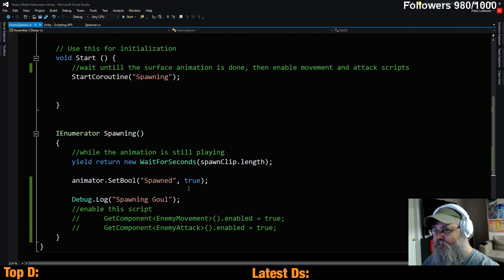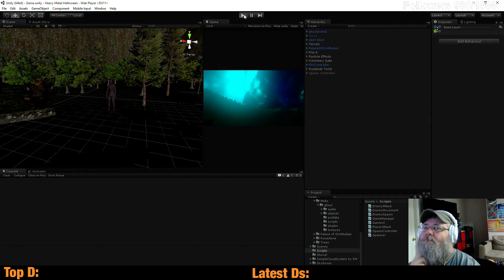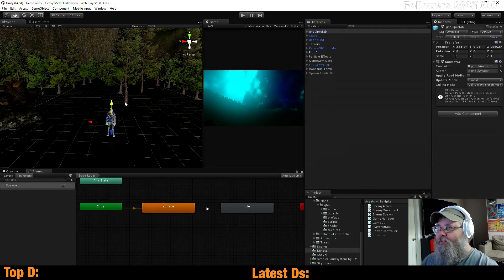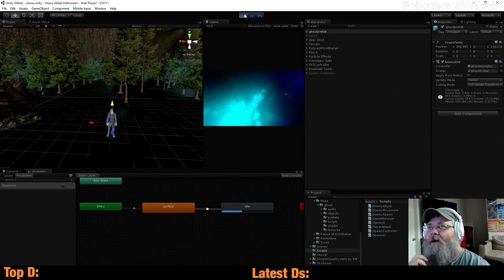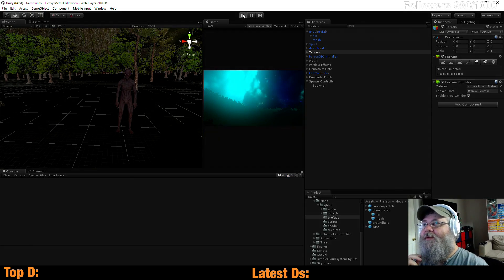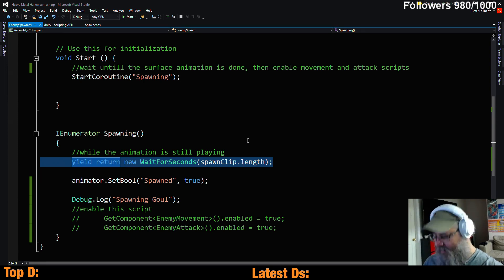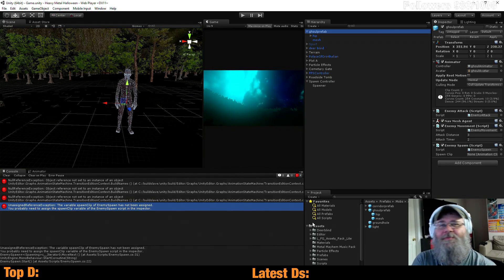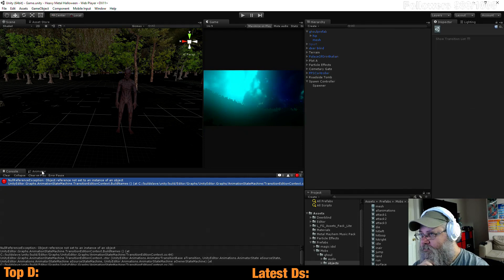Heavy Metal Halloween - Level Design Live Stream (Part 4)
Another day working on Heavy Metal Halloween.

If this series is popular enough, I will take it multiplayer!

Today we are steaming to YouTube & Twitch!